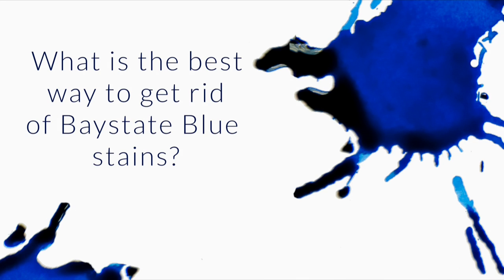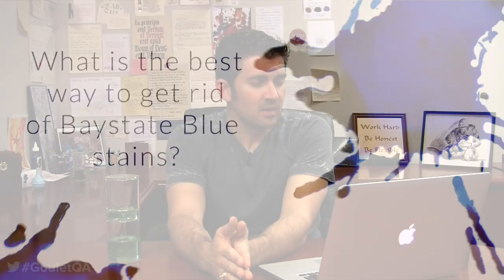What is the Best Way to Get Rid of Baystate Blue Stains? - Q&A Slices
What is the best way to get rid of Baystate Blue stains--on/in a pen, on hands, on clothes, on the kitchen counter?